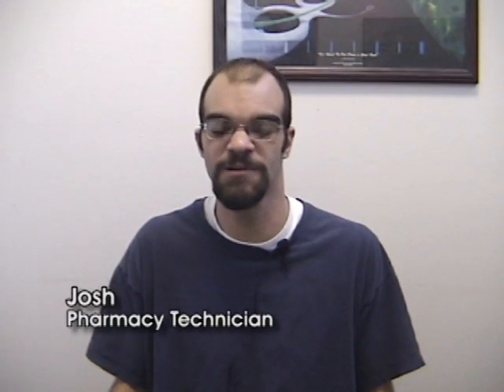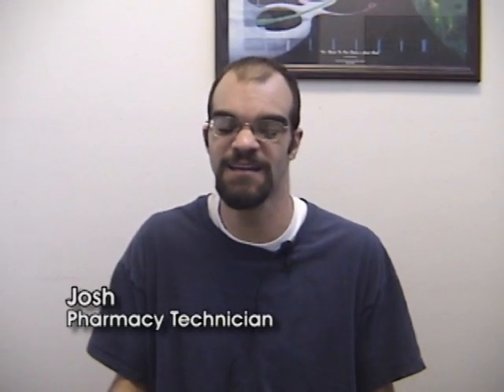Pharmacy Technician, Career Video from drkit.org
In this interview, a Pharmacy Technician discusses his typical day at work, the qualifications needed for the job, the best and worst parts of the job, and advice that can be used by students considering this line of work.